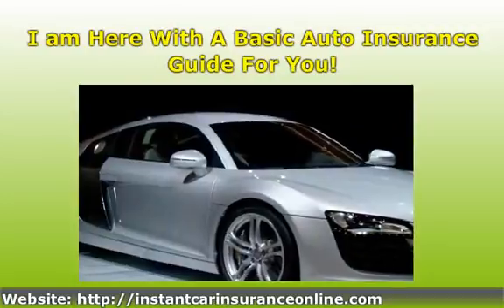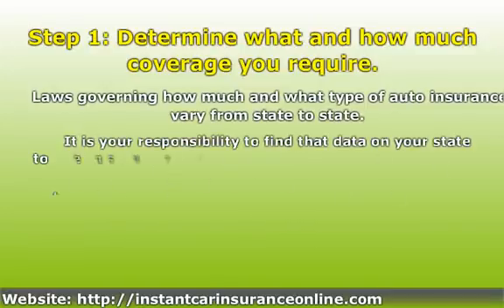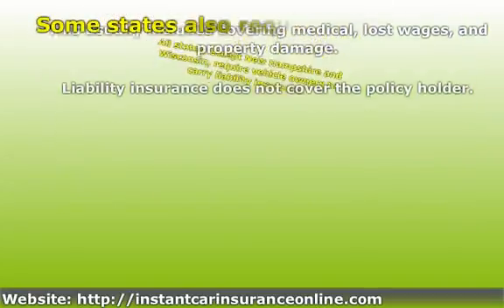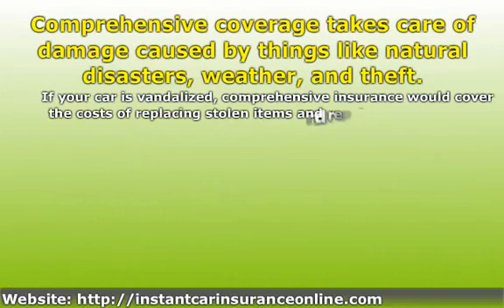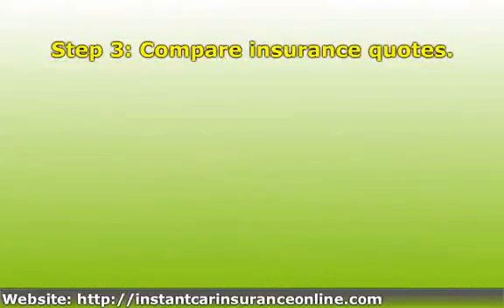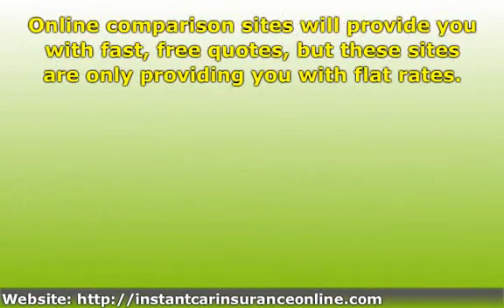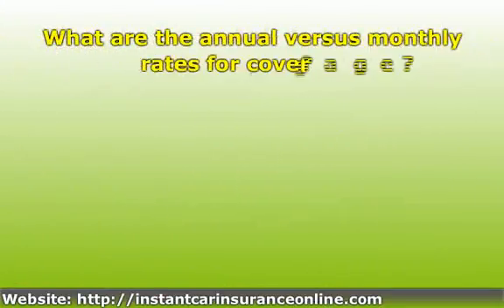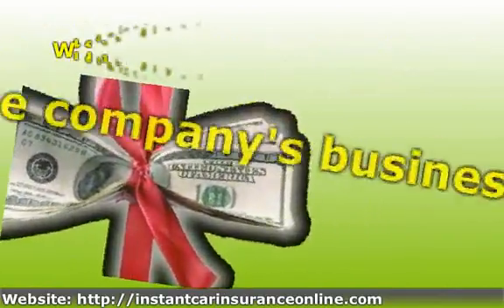An Auto Insurance Guide For You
- Auto insurance can be difficult. That's why I created the easy guide for you to help you figure it out.